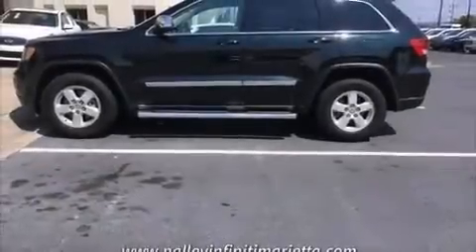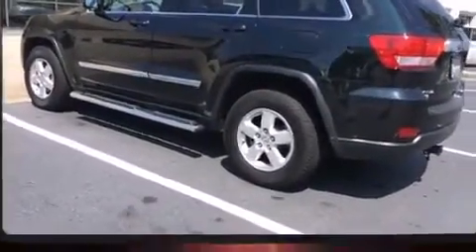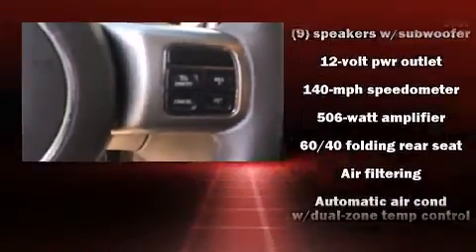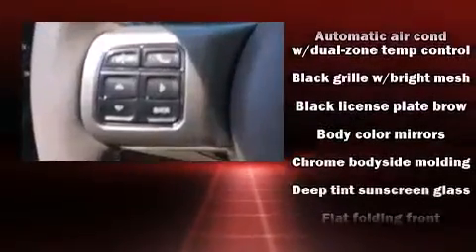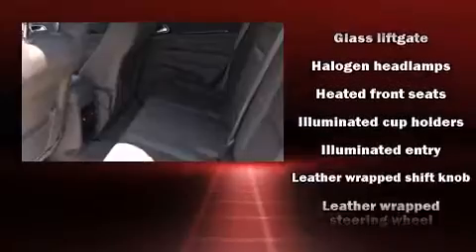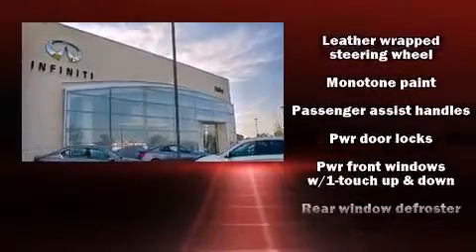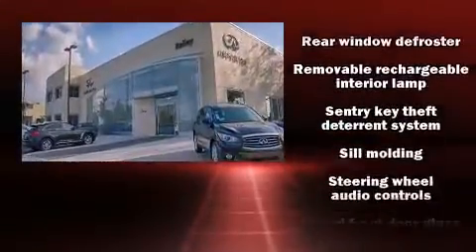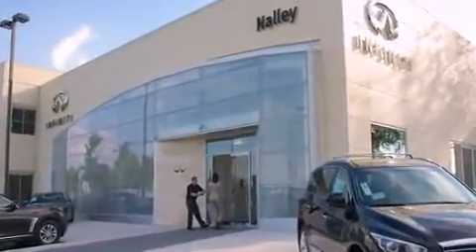2013 Jeep Grand Cherokee Laredo in Marietta, GA 30060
Nalley Infiniti-Marietta
2020 Cobb Parkway SE

Climb inside the 2013 Jeep Grand Cherokee. With just over 40,000 miles on the odometer, this 4 door sport utility vehicle prioritizes comfort, safety and convenience. Smooth gearshifts are achieved thanks to the refined 6 cylinder engine, and for added security, dynamic Stability Control supplements the drivetrain. It's equipped with tons of terrific amenities, but it won't break your budget. Such as remote keyless entry, a tachometer, a trip computer, an outside temperature display, power door mirrors, cruise control, an overhead console, and a split folding rear seat. Jeep also prioritized safety and security with features such as: head curtain airbags, front SIDE impact airbags, traction control, brake assist, anti-whiplash front head restraints, ignition disabling, and 4 wheel disc brakes with ABS. We know that you have high expectations, and we enjoy the challenge of meeting and exceeding them! Please don't hesitate to give us a call.